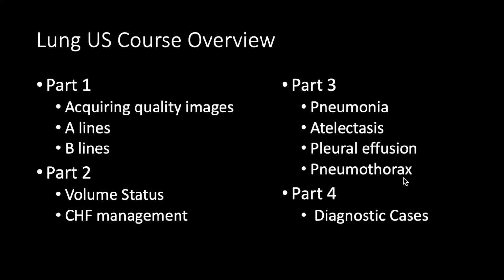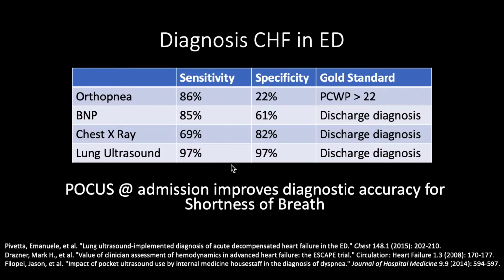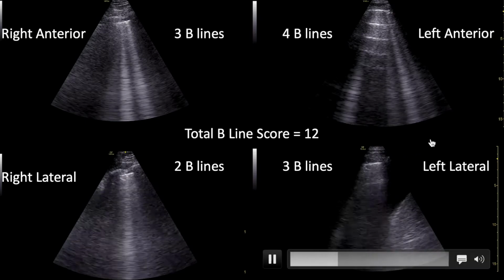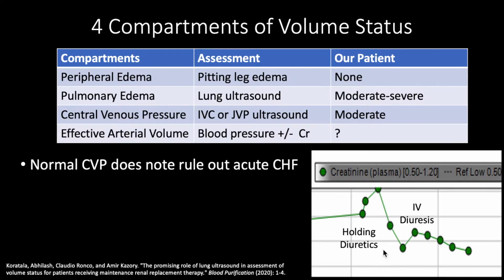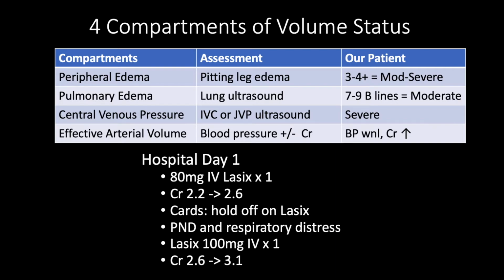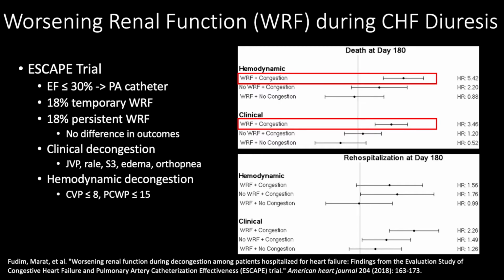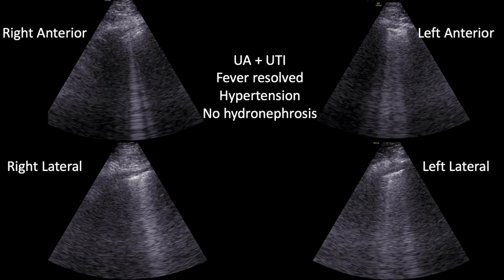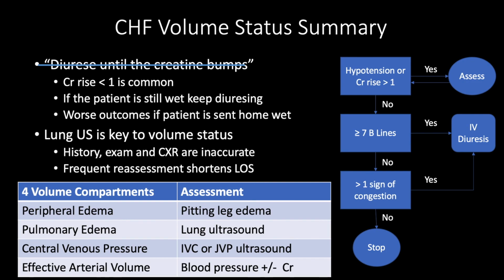Hospital Medicine POCUS: Lung Part 2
This is a point-of-care ultrasound course tailored specifically for hospitalists. Much of the POCUS curriculum on the internet has been created by emergency medicine and critical care providers, but the inpatient ward has a unique population with different frequency and severity of pathology. You can find the entire Hospital Medicine POCUS course